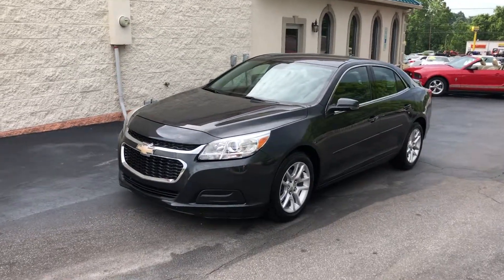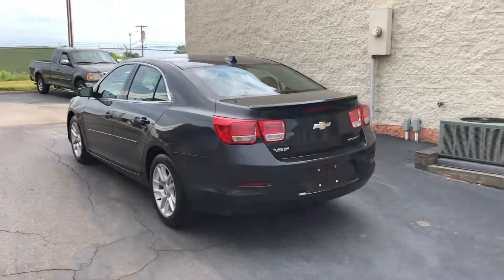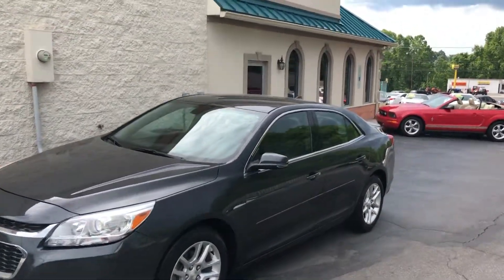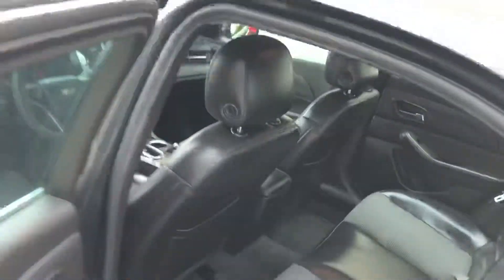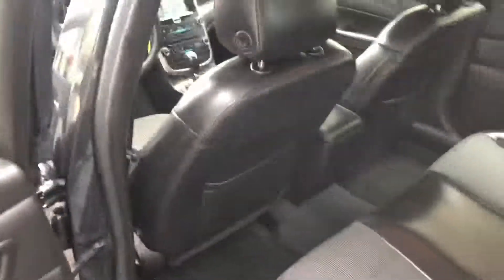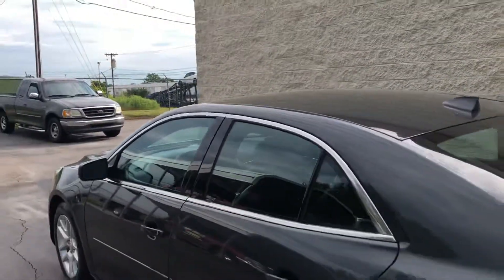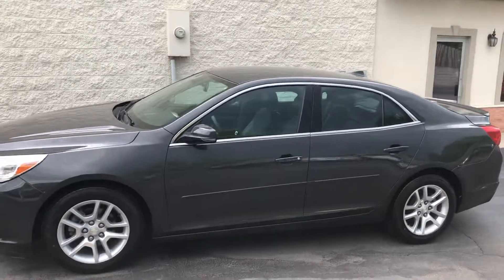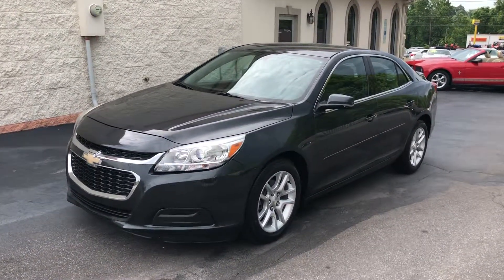C9543 2014 Chevrolet Malibu